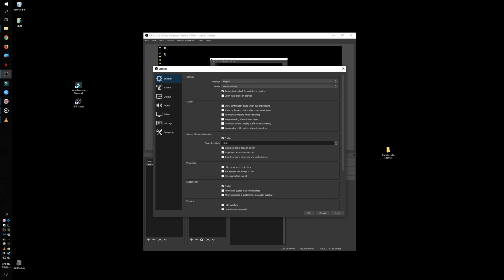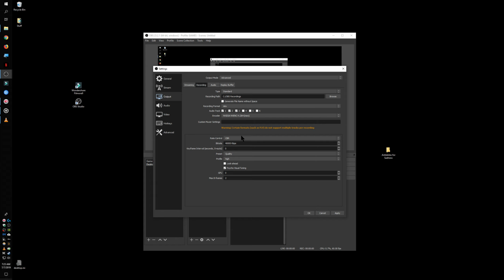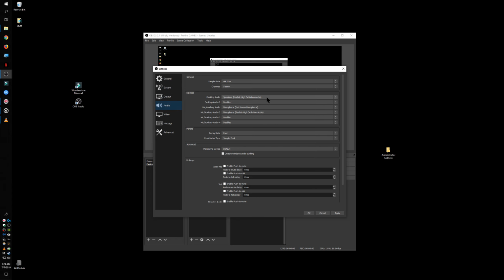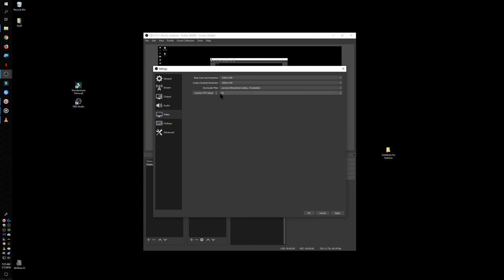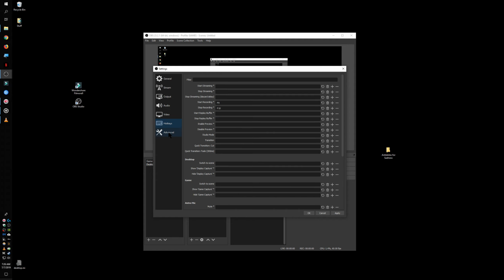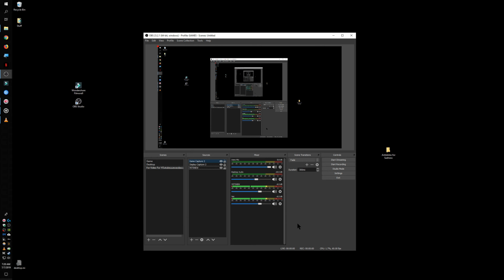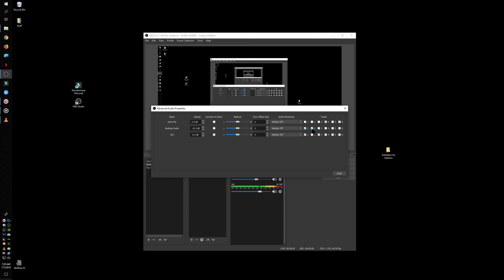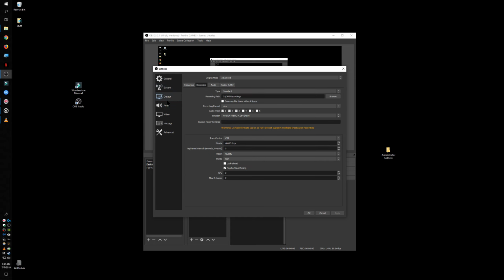HOW DO?! - OBS Recording Tutorial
Welcome to our newest series: "HOW DO?!" where we do little tutorial videos to give you a peek behind the curtain in the life of a youtuber.

Today's video is about OBS (Open Broadcaster Software) which is a great way to record gameplay and tutorials on Windows, Mac, and Linux!

OBS settings took me a long while to figure out, hopefully this will help you to record some better quality stuff in your own endeavors.